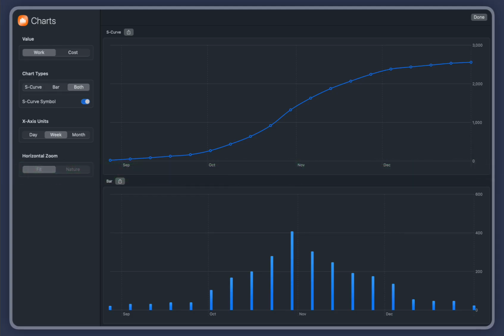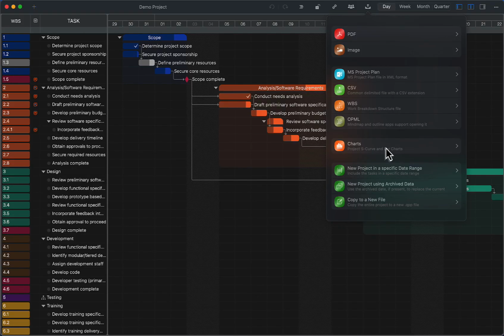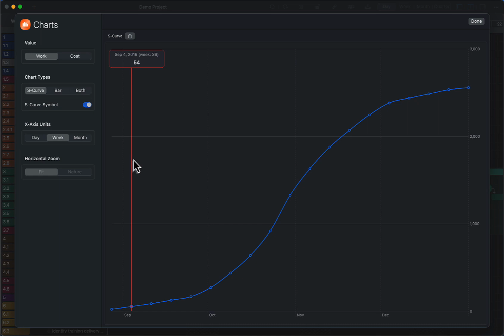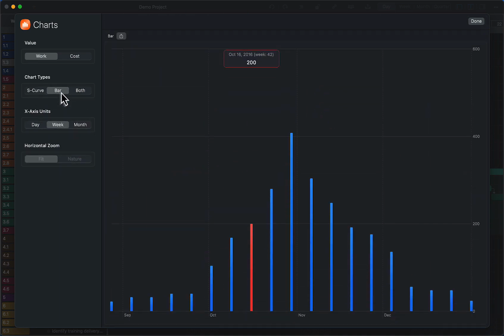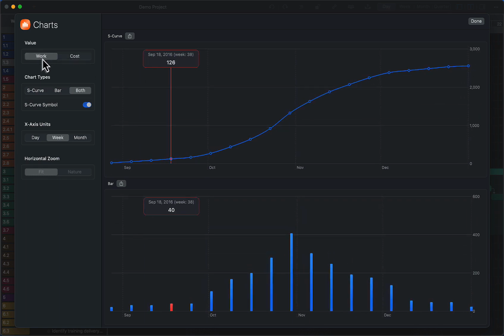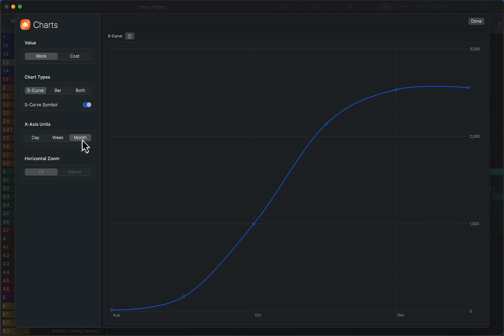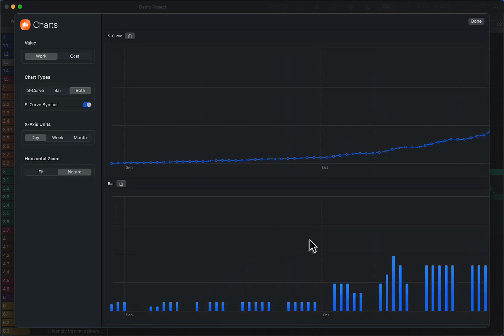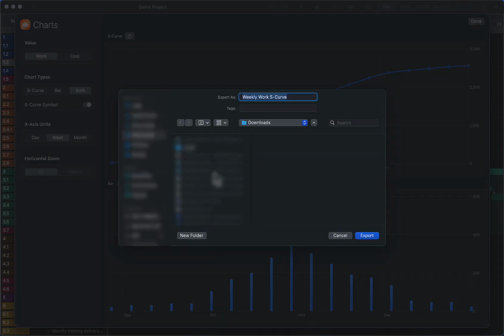QuickPlan for macOS - Visualize Project Work and Costs with S-Curve and Bar Charts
QuickPlan is a project planning software that makes it easy to visualize project work and costs using S-Curve and bar charts.

In this video, we show you how to use QuickPlan to visualize your project data and make better decisions about your projects. We cover the following topics:

- How to choose the type of graph to display
- How to toggle the display of project work or project cost data
- How to show or hide S-curve symbols
- How to toggle the date unit
- How to select the horizontal size of the chart
- How to save the chart as a PNG image file

We hope this video helps you learn how to use QuickPlan to visualize your project data.